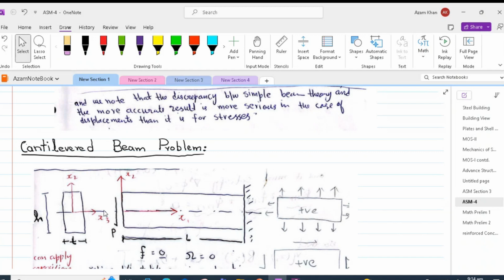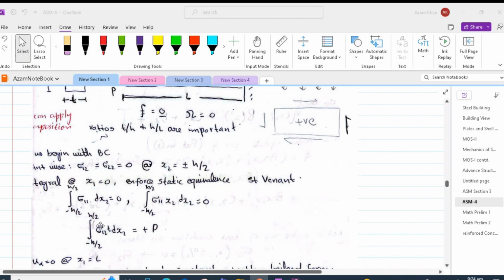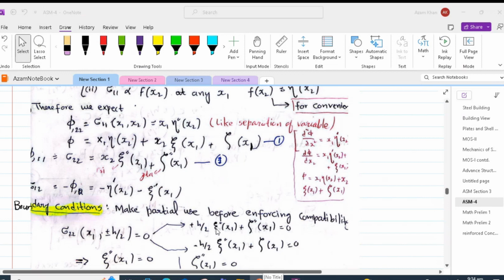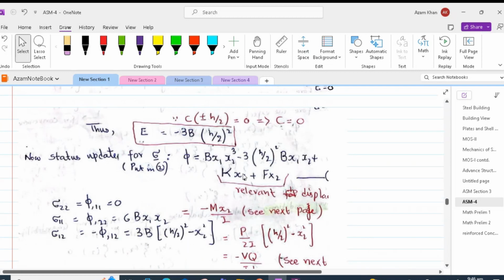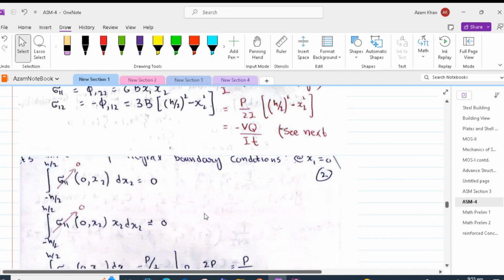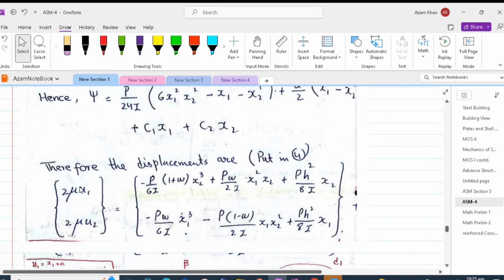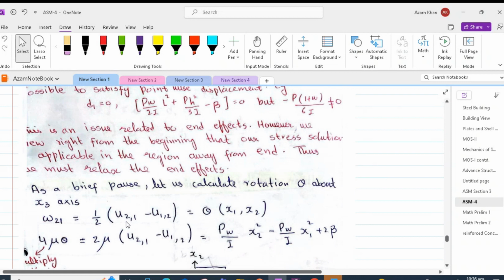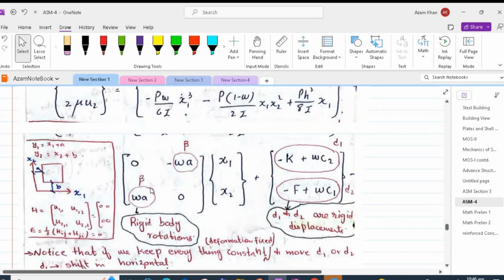21 Lecture 21 Cantilever beam under Concentrated Load